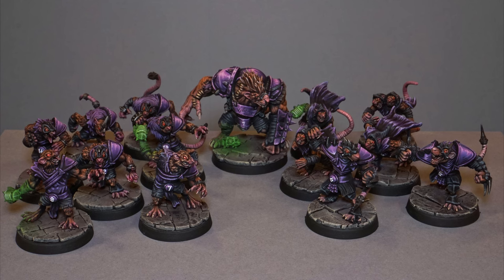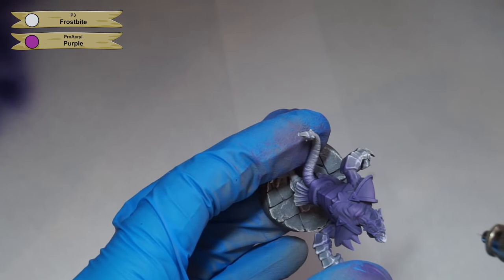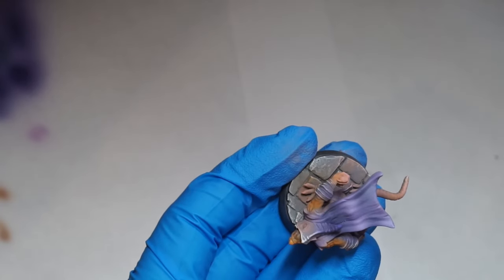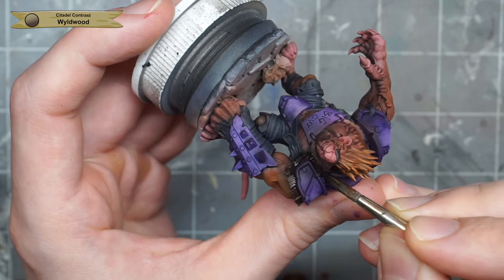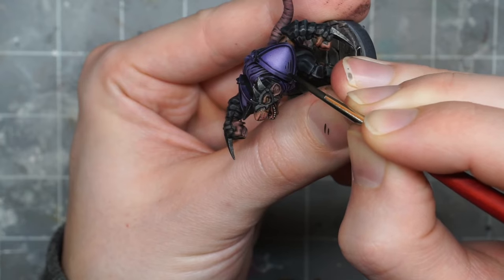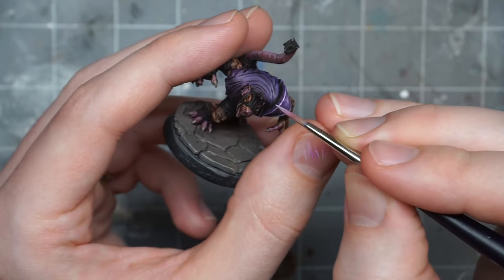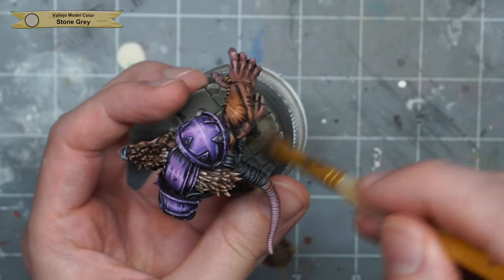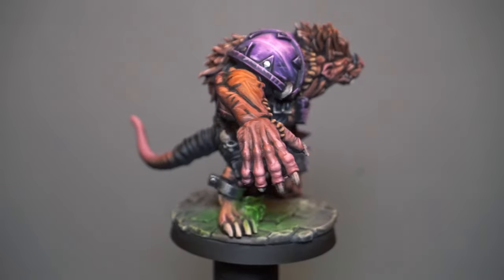Commission Painting a Skaven Blood Bowl Team in a Pseudo-Comic-Style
This video has been a long time coming! I actually painted this team back in November/December, but life has been very busy and I only now got the footage all edited together.

If you want to see all the stuff I paint but don't make videos for, here's a link to my Instagram

0:00 Intro
1:20 Painting Plan and Expectations
2:24 Airbrushing
7:24 Brushwork
9:40 Commission Painting thoughts and mindset
11:04 Back to talking about painting
16:25 Extra details
18:33 Applying decals
20:26 Done!